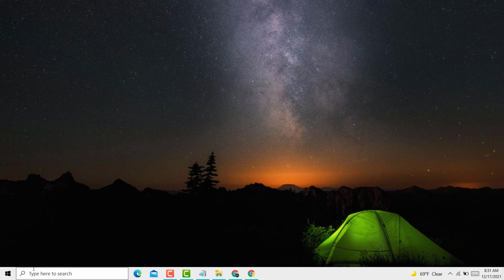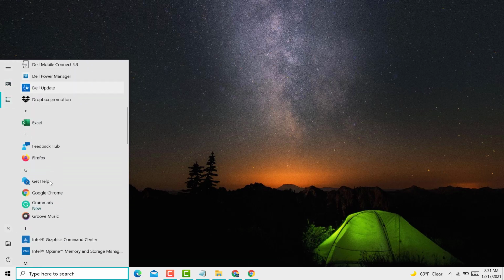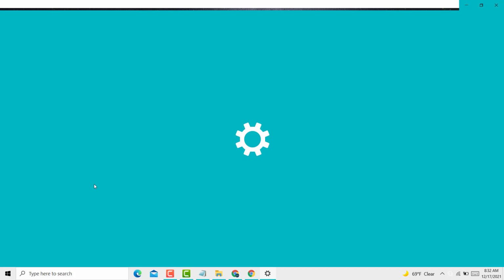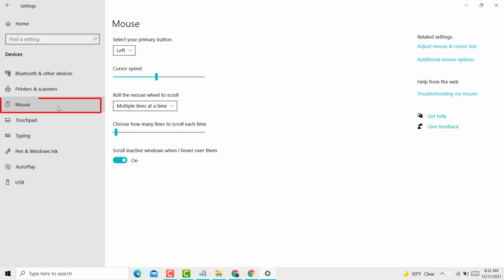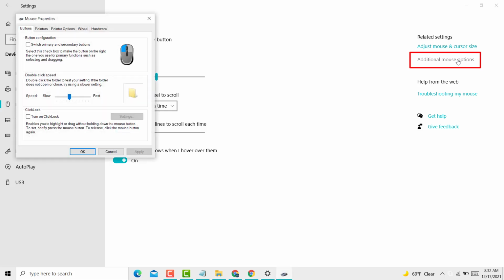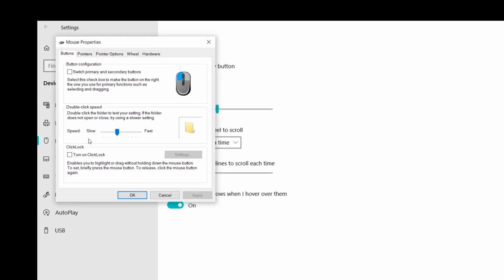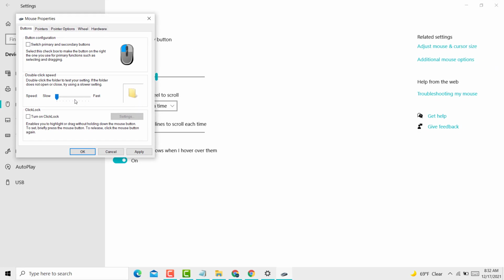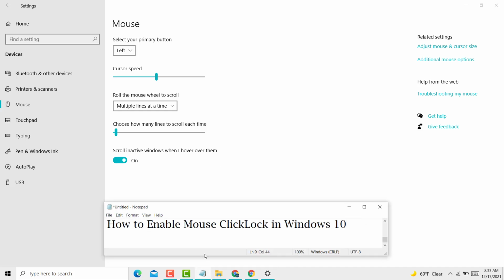How to Enable Mouse Click Lock in Windows 10/11